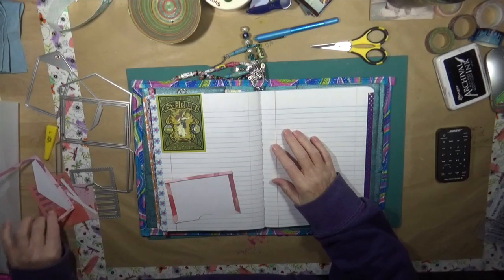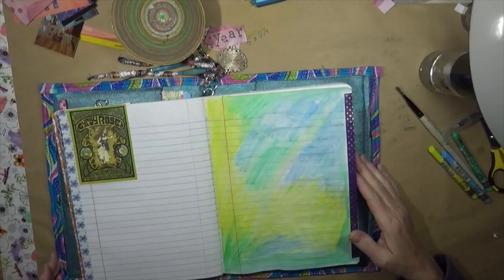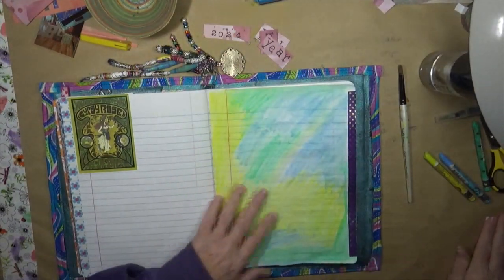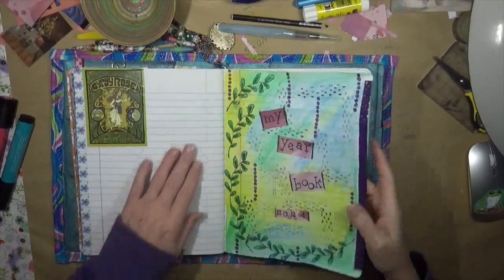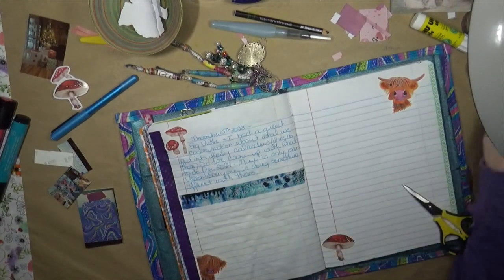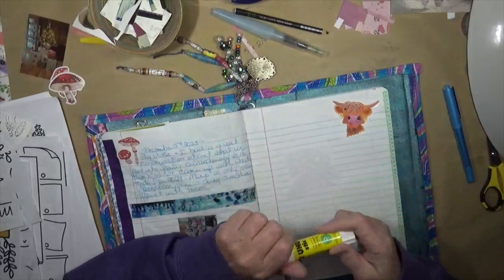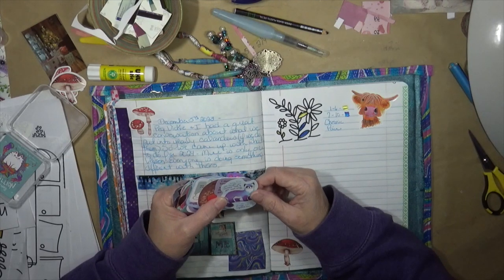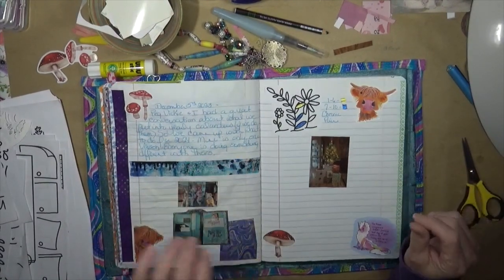My Year Book AJOS Part 2